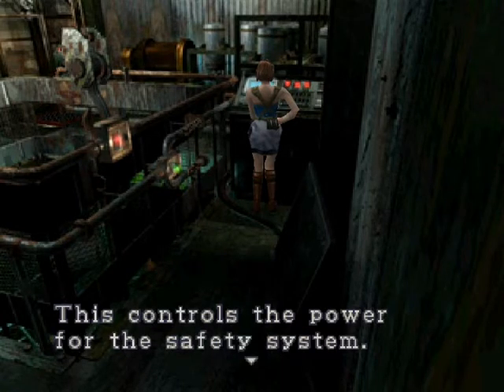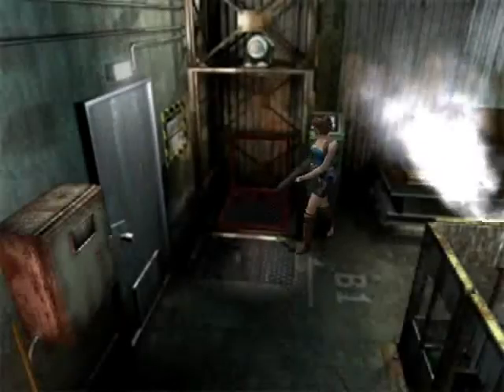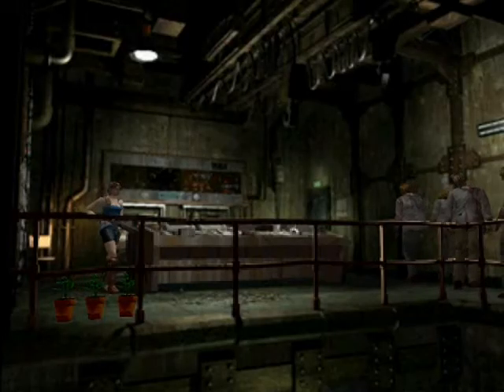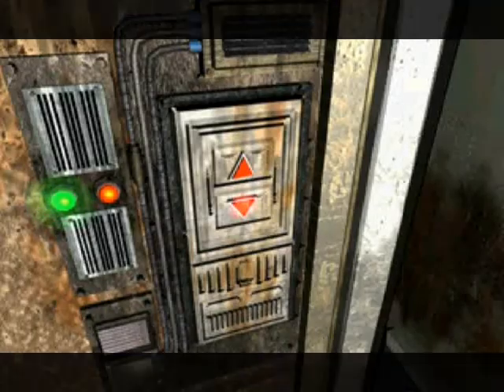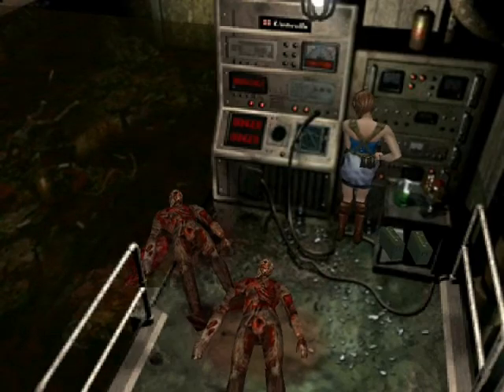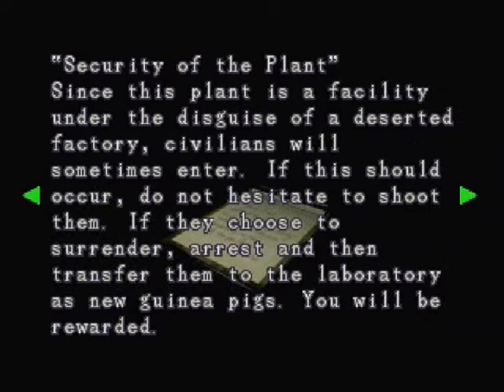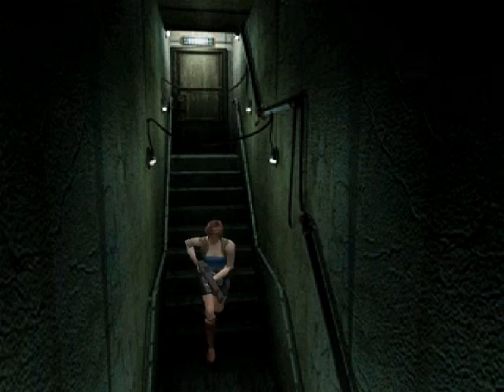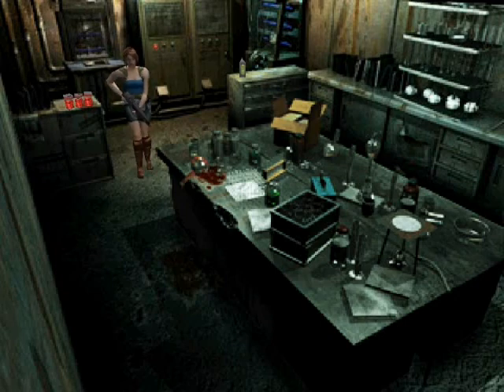Let's Play Resident Evil 3: Nemesis [FINALE] - The Dead Factory (Video 30)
Well, here we are with the final set of Resident Evil 3 Nemesis. Jill explores the Factory and find stuff. O_O;

All of my footage is part of the fair use in copyright law. I do not profit from my videos.